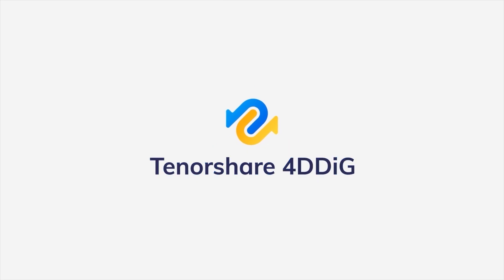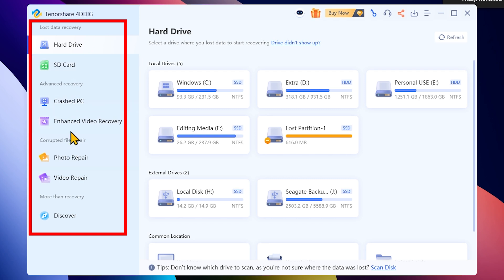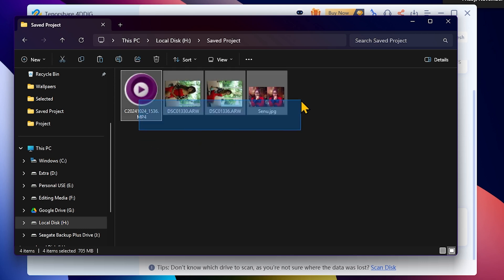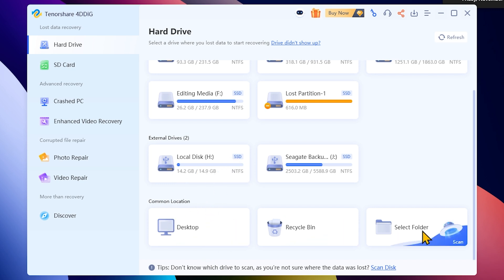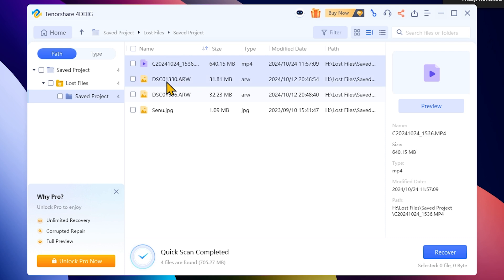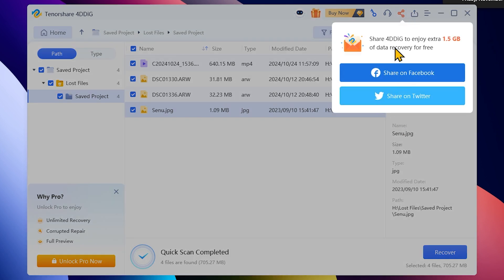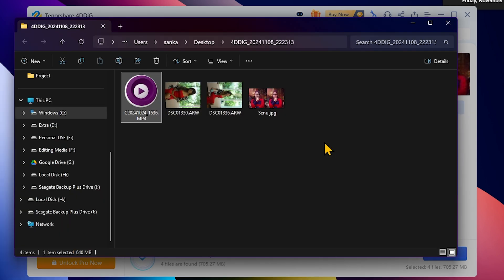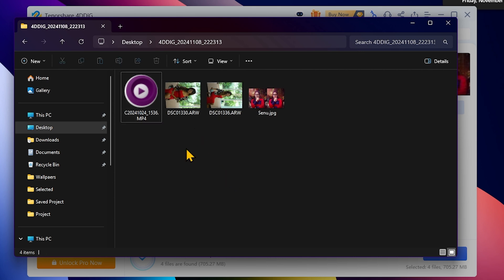How to Recover Permanently Deleted Files on Windows 11 10 Easy & Free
With its high success rate and simplicity, 4DDiG has become one of the most acclaimed recovery tools in the industry. It can recover data from 2000+ storage devices, including laptops, PCs, internal and external disks, USB drives, SD cards, and more. Additionally, it covers all data scenarios, such as accidental deletion, formatting errores, system crashes, virus attacks, and more. Download its free version and you don't need to spend big dollars on data recovery!

🧭TIMECODE CHAPTERS
◼️00:00 Today Topic
◼️00:32 How to Download and install
◼️01:10 Lunch and interface
◼️03:07 Recover Deleted Data on PC
◼️08:05 How to use Free Data Recovery
◼️10:38 Check Recovery Results
◼️12:01 Conclusion

WORKSTATION
Ryzen 5600x
RTX 3050
32 GB Ram
512 SSD + 2TB HDD + 6TB
Display - Dell 24inch

how to recover permanently deleted files from recycle bin,
free data recovery software for PC,